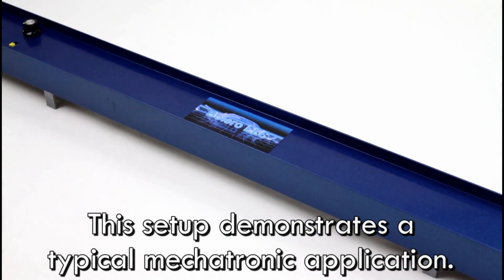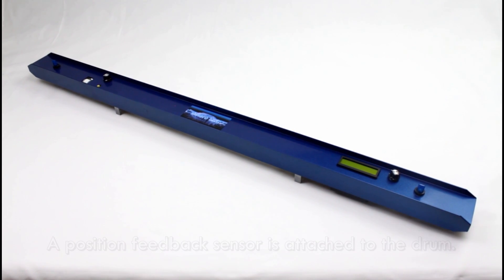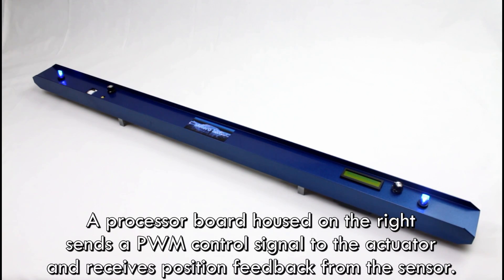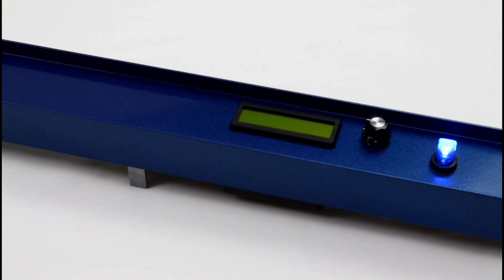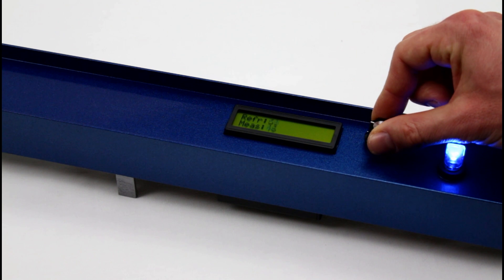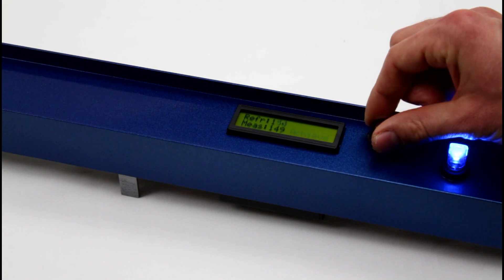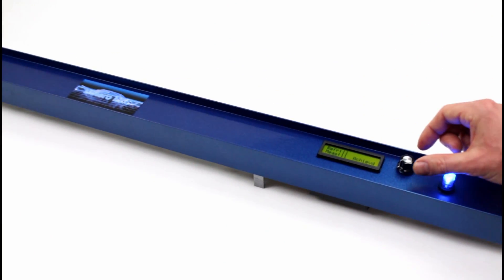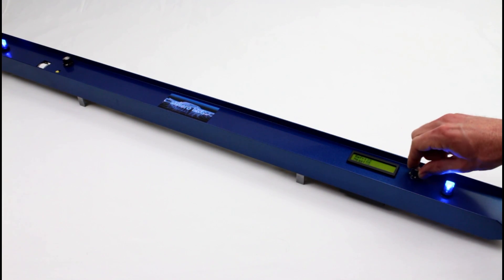Bolero Mechatronic System